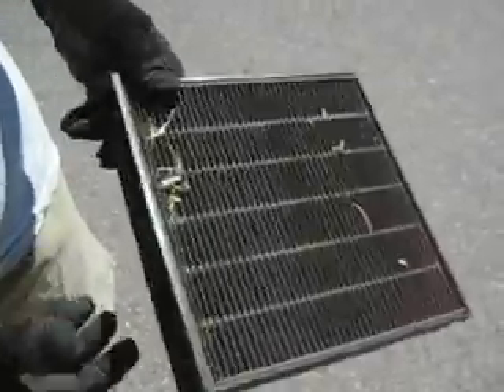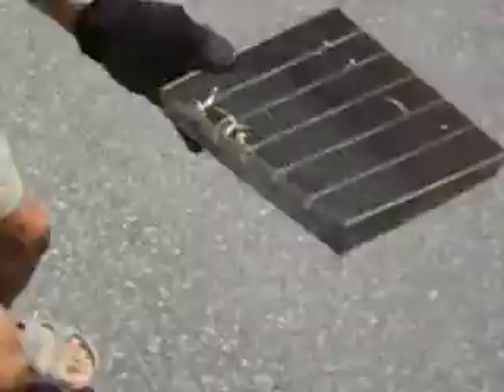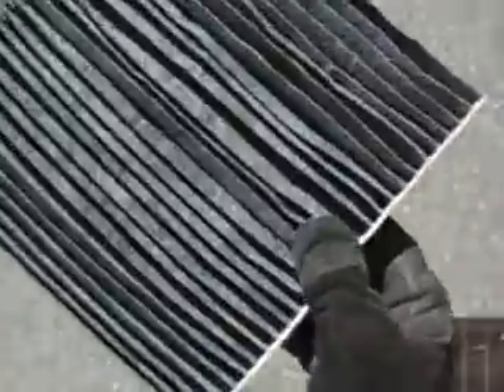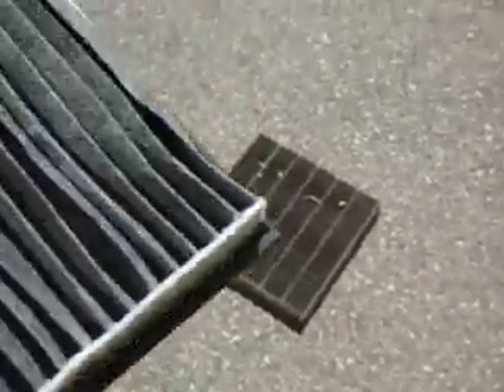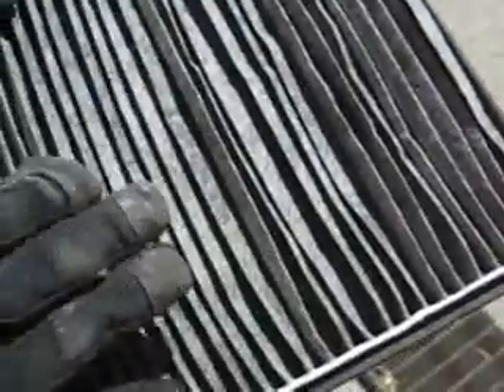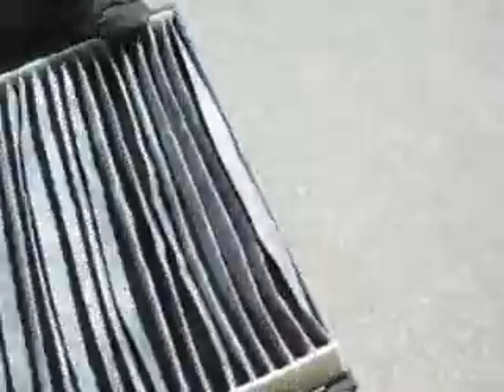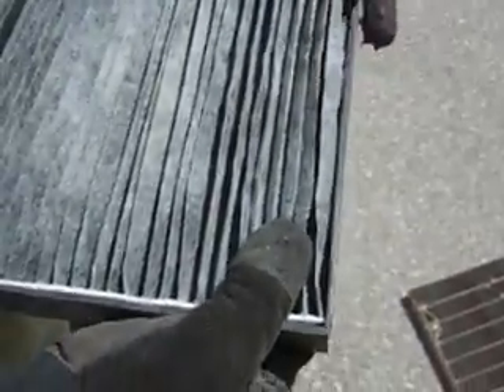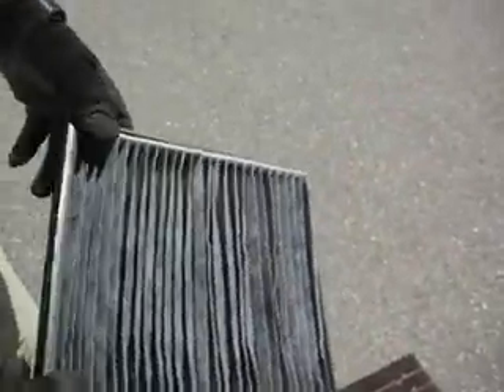OEM vs. aftermarket Review and Comparison of a Honda Cabin Air Filter Odyssey 2008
OEM vs. aftermarket Review and Comparison of a Honda Cabin Air Filter Odyssey 2008 Minivan.  This would likely be the same of several other Honda automobiles.